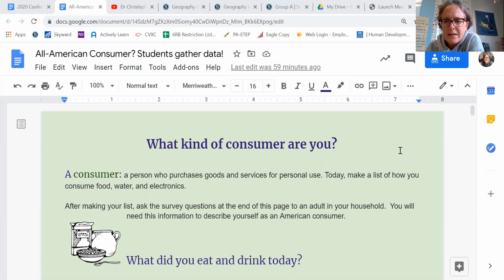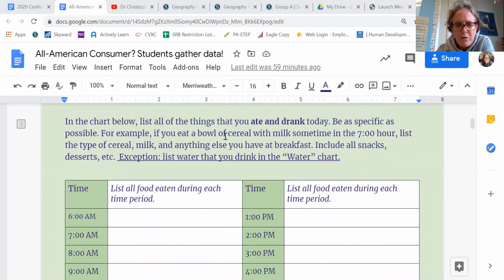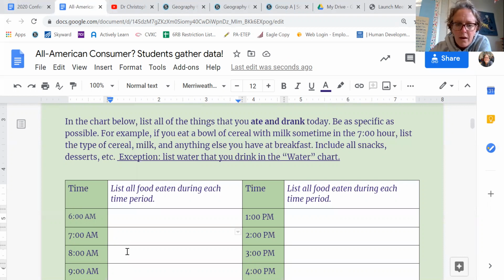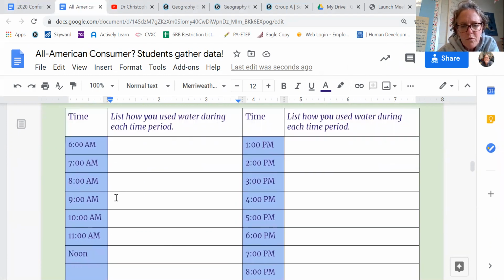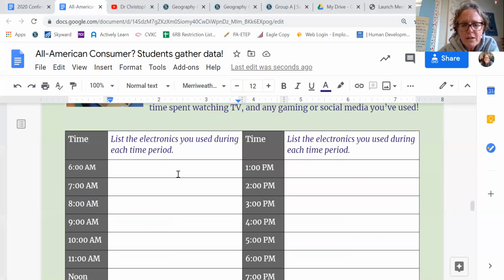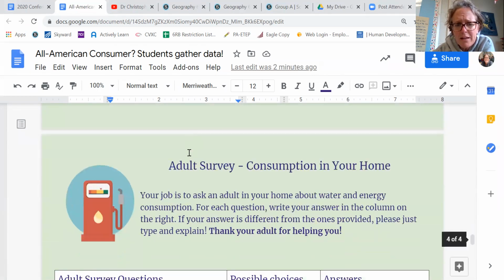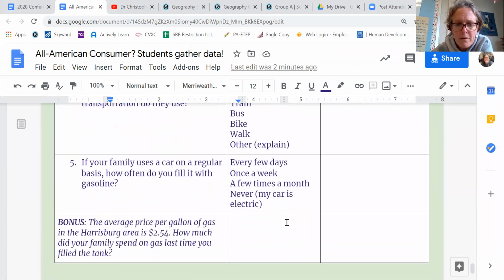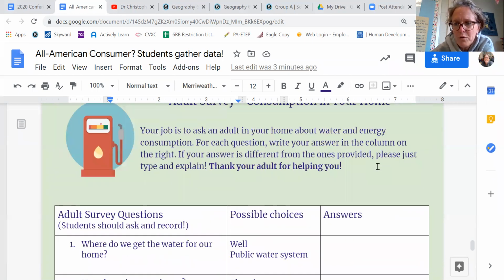Instructions: Gather Consumption Data